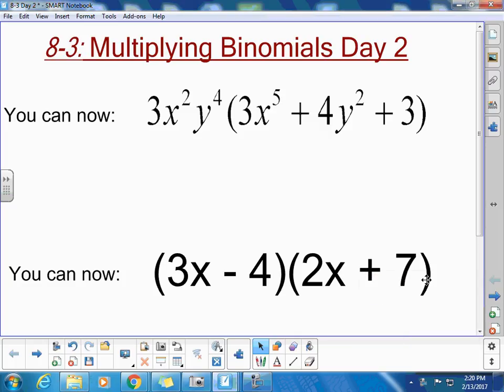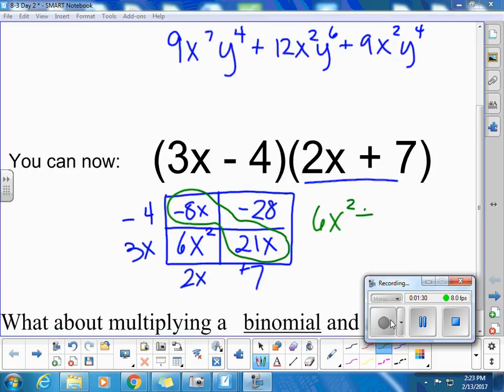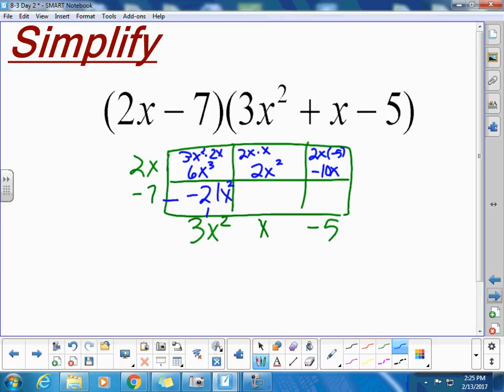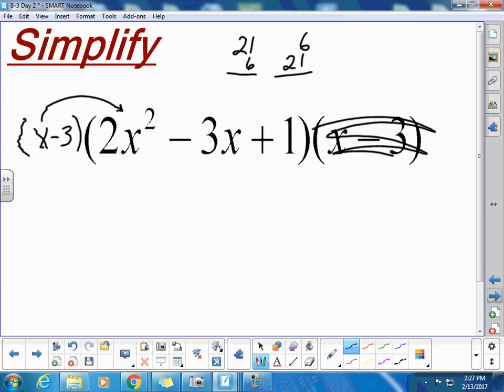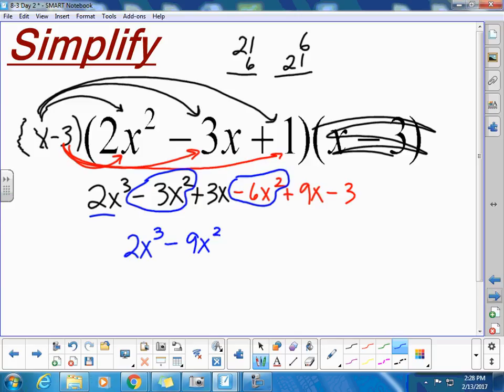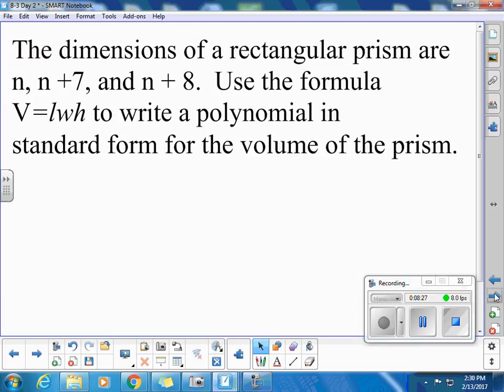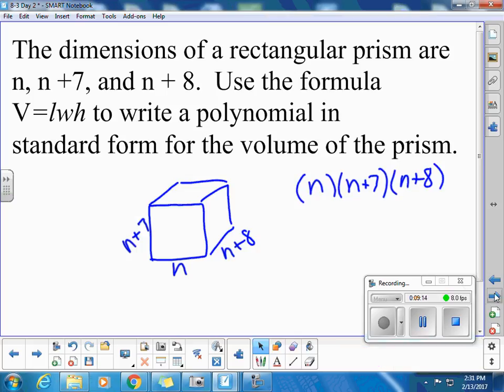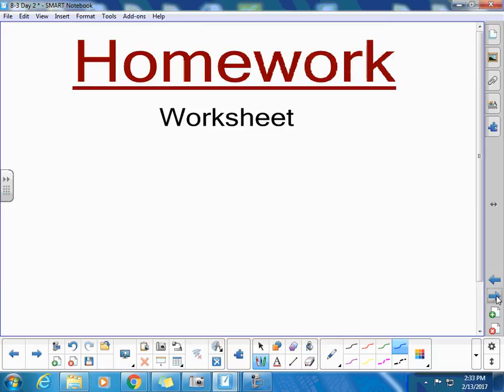8 3B video